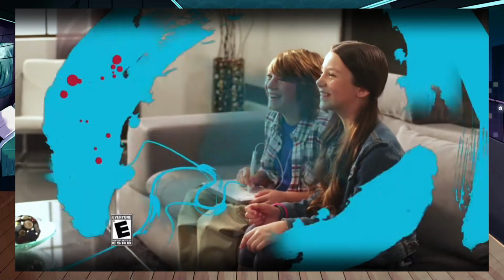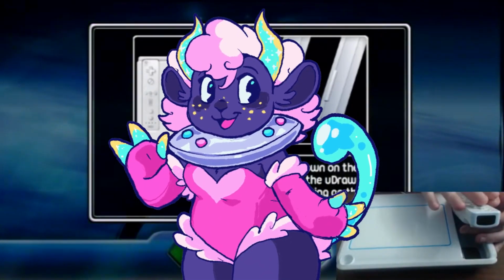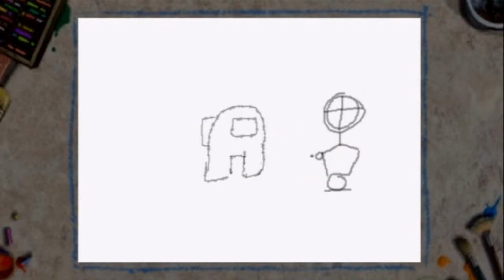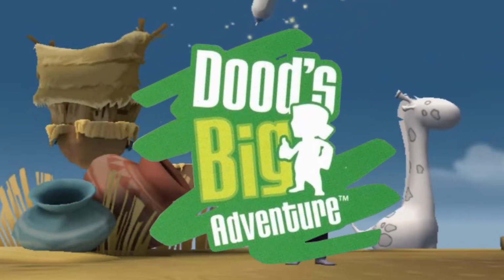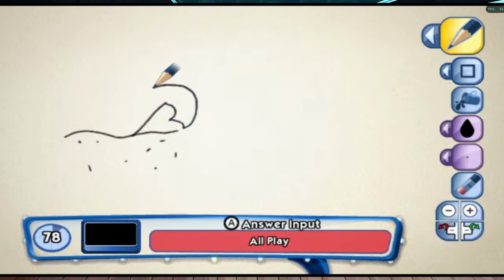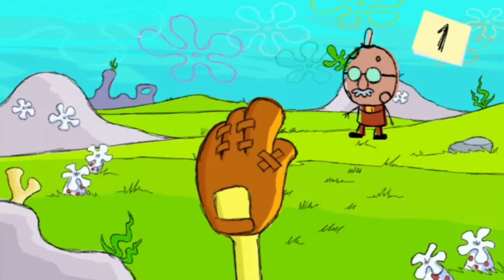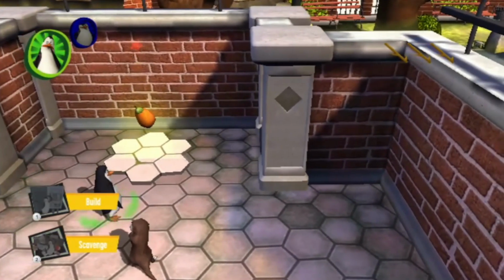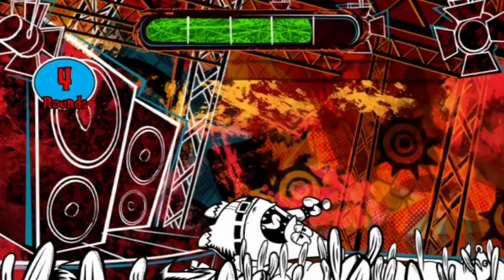I Played Every uDraw Tablet Game & This Is What Happened!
This tablet has been accused of sinking a company, in reality this company might have just sucked.

Watch me live on right here on Sera's Things every monday and friday!